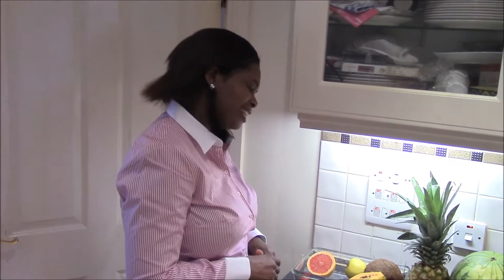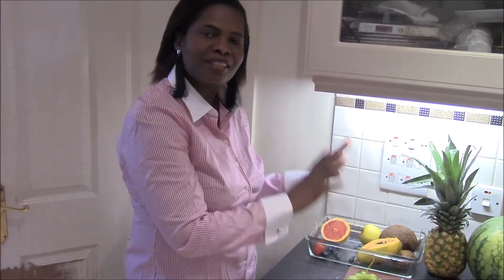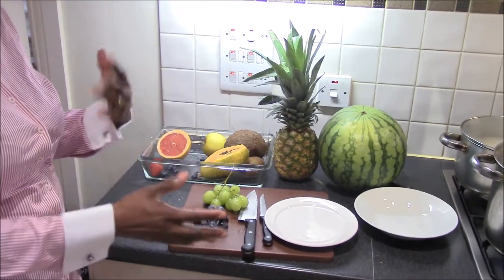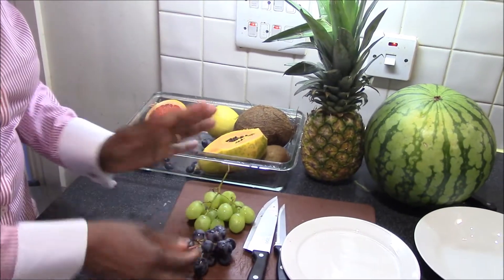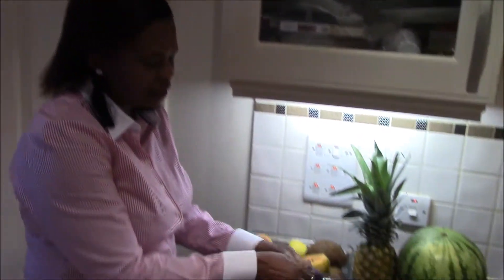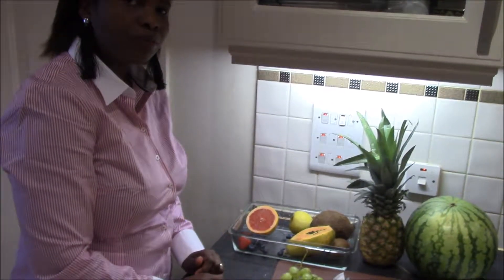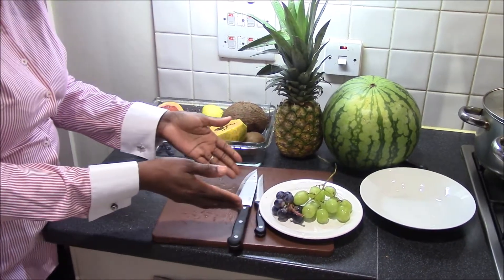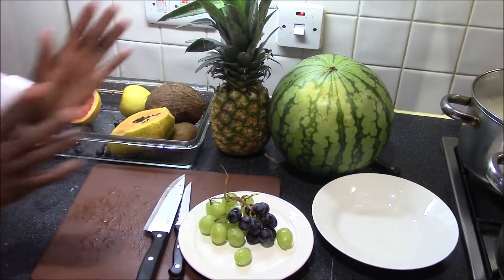How to prepare fresh Grapes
How to serve or eat Fresh grapes Hey guys! Watch our videos to learn all about authentic well-tried recipes from Nigerian and all around the world!
Beautiful Foods Channel provides cooking and authentic food recipes. All our recipes are well-tried recipes based on Nigerian and English dishes incorporating all forms of cooking: baking, steaming, barbecue, grilling, frying, and much more!

Discover the world of delicious natural healthy food recipes made easy. Watch the finest food recipes with attention to detail and enjoy the ultimate new recipes from around the world. Learn about wealth creation and how to start a business.